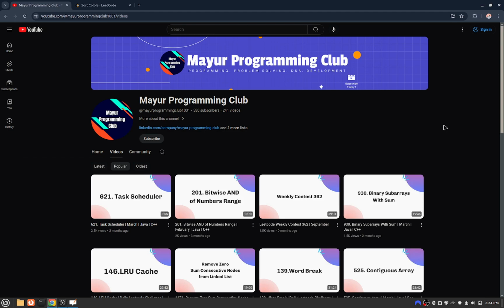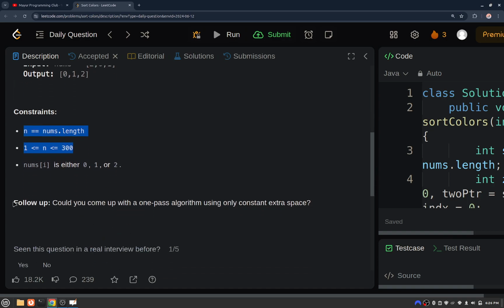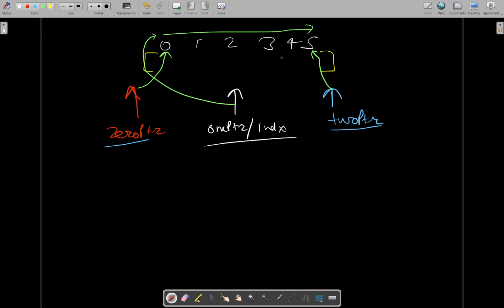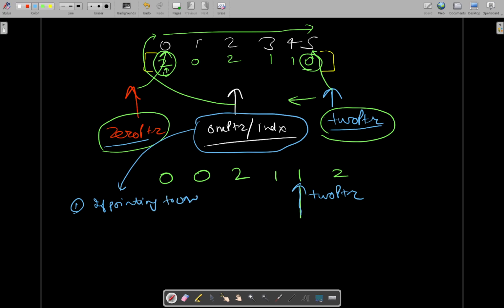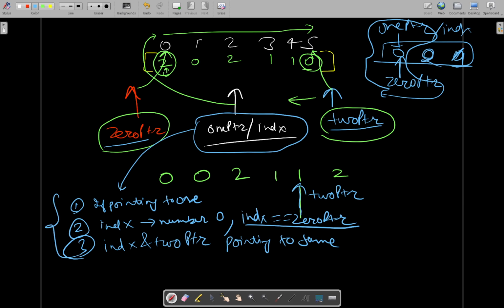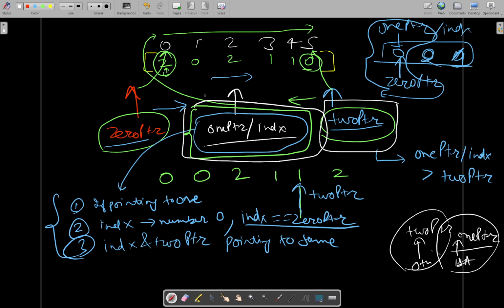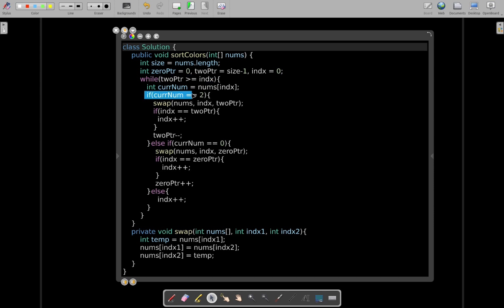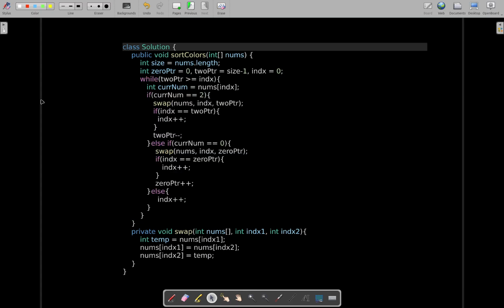75. Sort Colors | June | Java | C++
🚀 Daily Leetcode Challenge | June

🔗 Problem Link: [75. Sort Colors]

📝 Solution Links:
- [LeetCode Solutions]

🛠️ Techniques Used:
- Dutch National Flag problem [GeeksforGeeks]